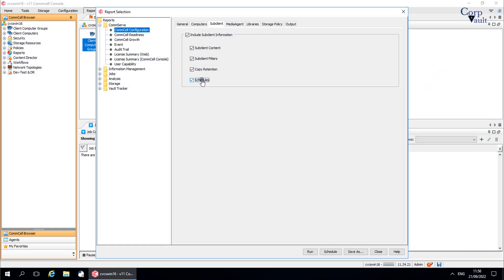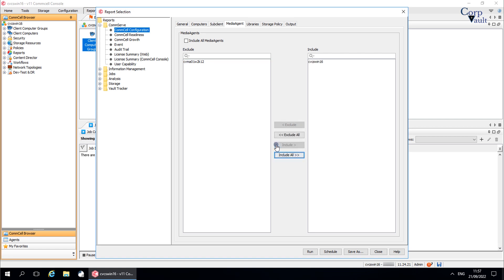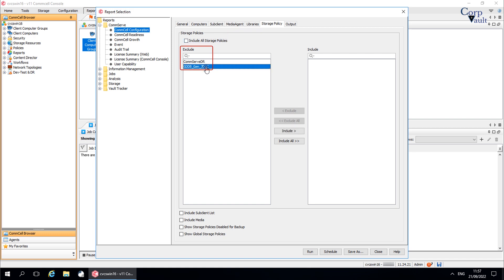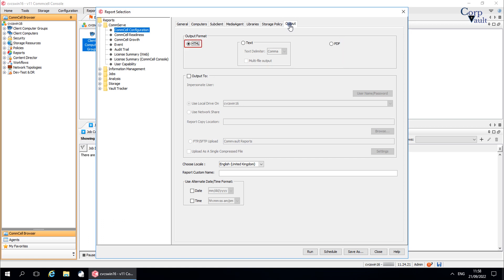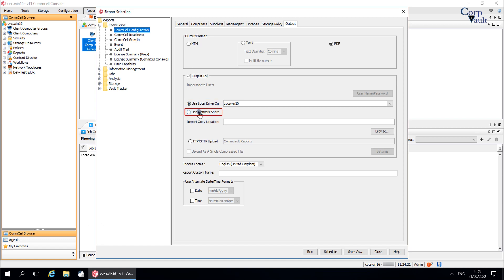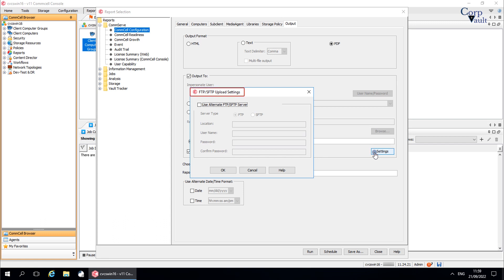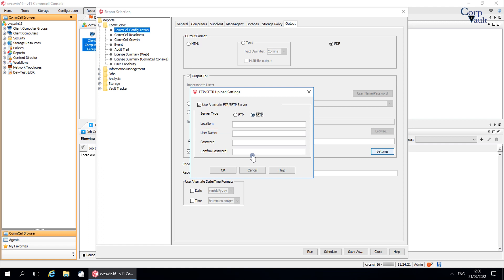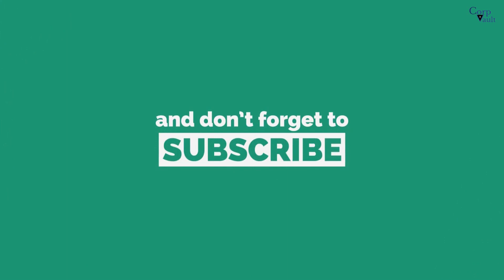\Commvault - Reports - CommServe - CommCell Configuration (Part-02)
In this video, we covered:
- CommCell Configuration Report
-- MediaAgent Tab
-- Libraries Tab
-- Storage Policy Tab
--- Include Subclient List / Include Media / Show Storage Policy Disabled for Backup / Show Global Storage Policies
-- Output Tab